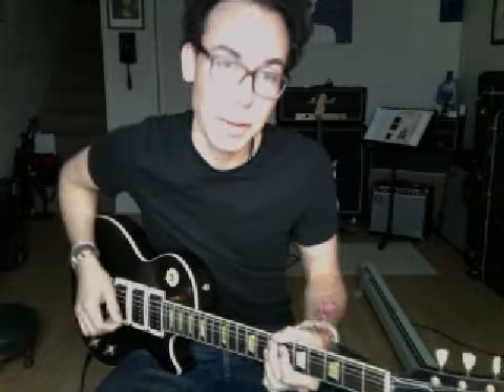Freddy King's Hide Away [Main Part]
This video breaks down Hide Away by Freddy King, a blues shuffle in E!